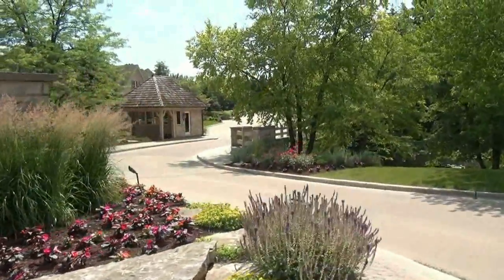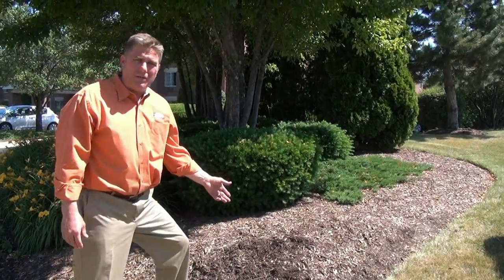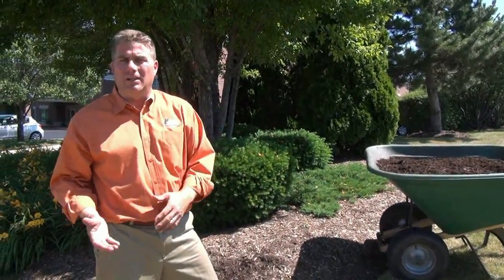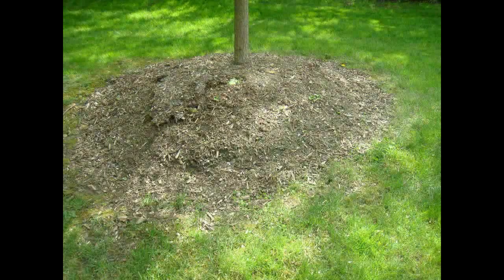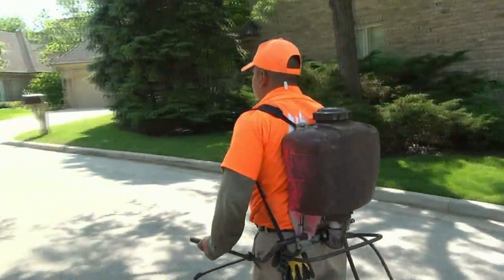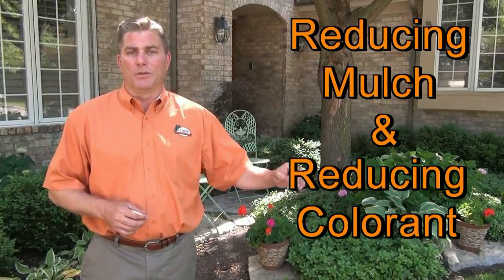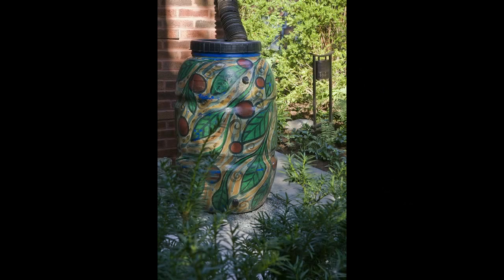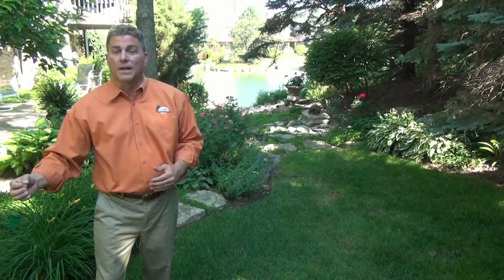Sustainable Landscape Practices: Mulching